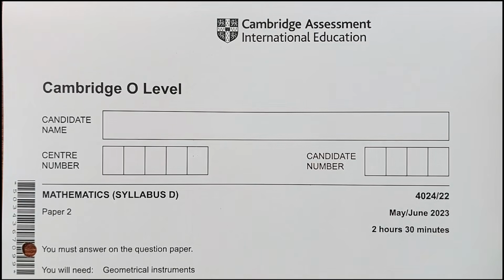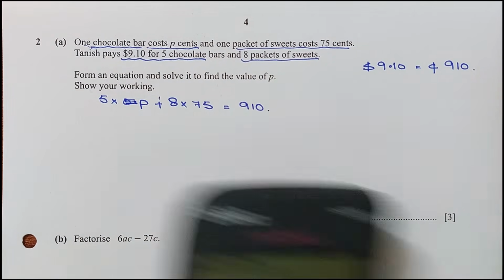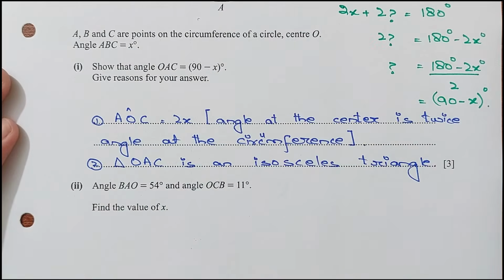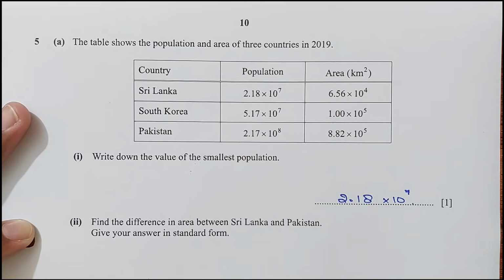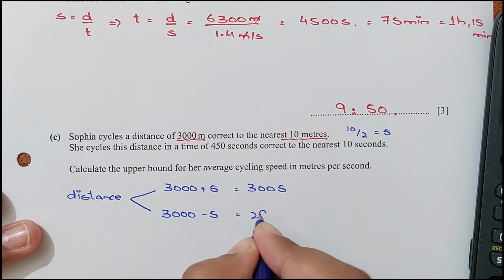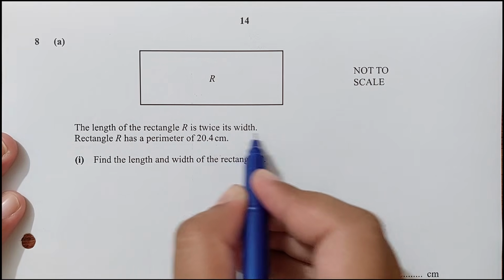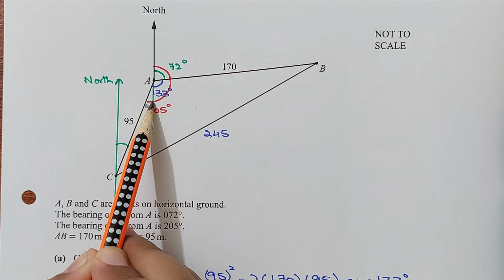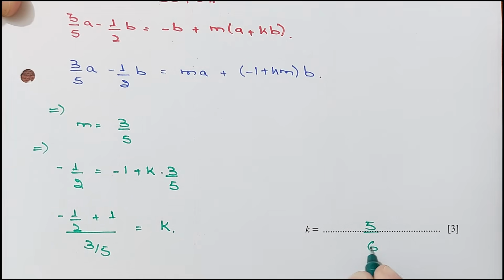O Level Mathematics D Paper 2 4024/22 May/June 2023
This video will guide you the complete step by step solution of O Level Mathematics D Paper 2 4024/22 May/June 2023

Time-stamps
Intro - 00:00
Q1 - 00:11
Q2 - 08:53
Q3 - 14:58
Q4 - 21:41
Q5 - 28:52
Q6 - 35:30
Q7 - 40:45
Q8 - 49:03
Q9 - 55:49
Q10 - 1:04:00